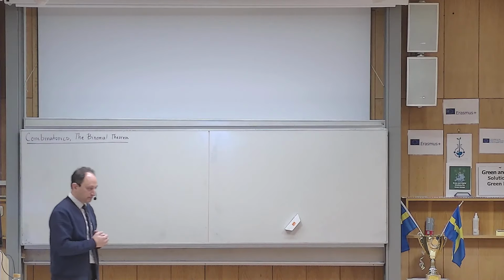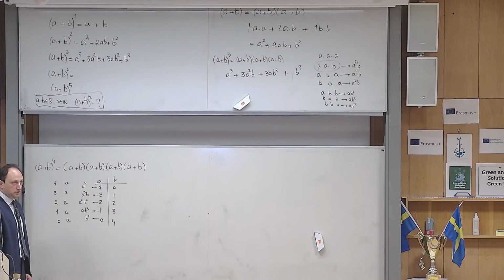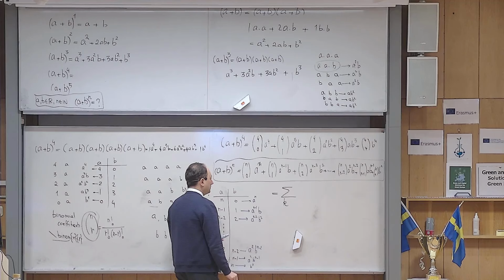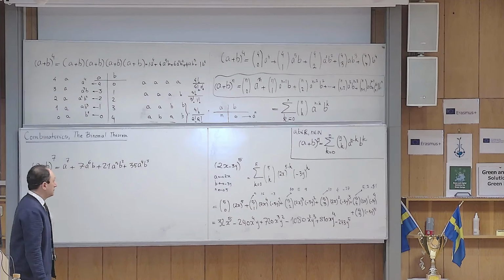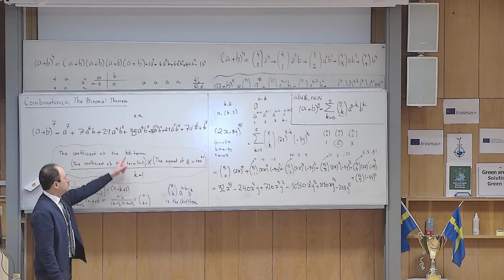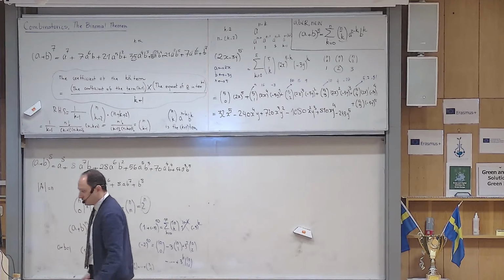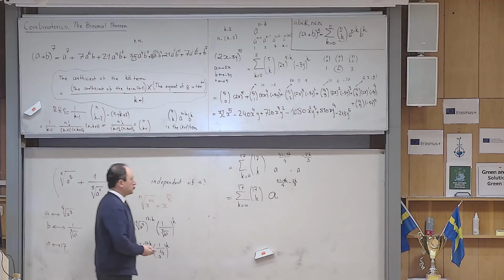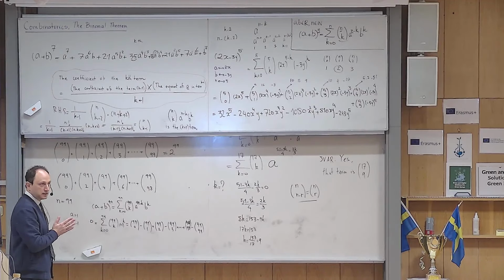Combinatorics, The Binomial Theorem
In this video, I present the binomial theorem.